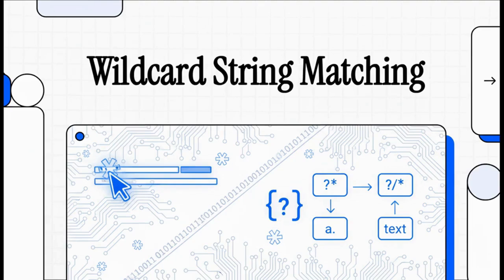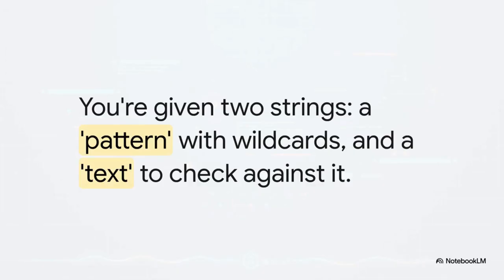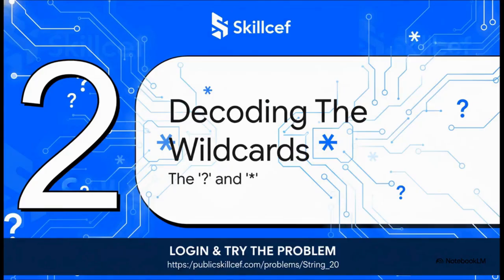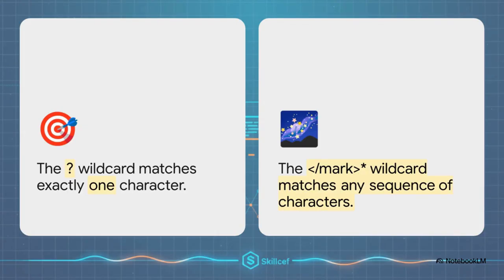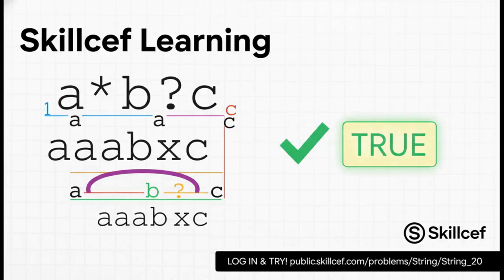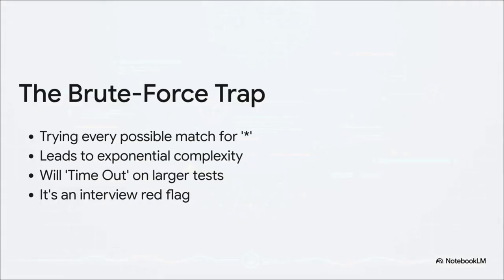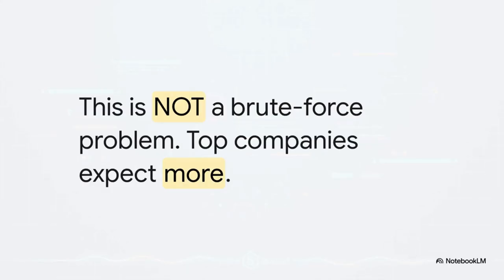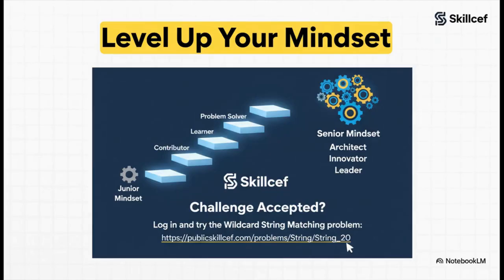Cracking the HARD Wildcard String Match Challenge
Only 10% of developers can solve this HARD string interview question. In this video, we break down the Wildcard String Matching problem—a favorite of top tech companies.

The Challenge: You are given two strings. The first contains wildcards:
• '?' matches exactly one character.
• '*' matches any sequence of characters. Does the pattern match the text?

Example Case:
• Pattern: a*b?c
• Text: aaabxc
• Result: TRUE

To solve this efficiently, top companies expect more than just a brute-force approach; they want to see Dynamic Programming or two-pointer optimisation.

🚀 TRY THE PROBLEM NOW: Test your skills and run your code on our platform

How to get started on Skillcef:

1. Sign up first at skillcef.com (Note: instruction to use this URL is from our conversation).
2. Choose the Student role upon your first login.
3. Attempt the challenge and see if you can crack it!

💬 JOIN THE DISCUSSION & WIN REWARDS: We want to see your logic! Engage in the discussions on this video and post your solution in the comments below.

🏆 The Best Solution Wins:
• A special shoutout in our next video.
• Priority access to Skillcef premium features at steep discounts! (Note: This incentive program is not in the sources but was requested in our conversation).